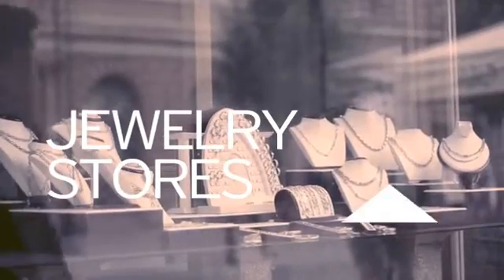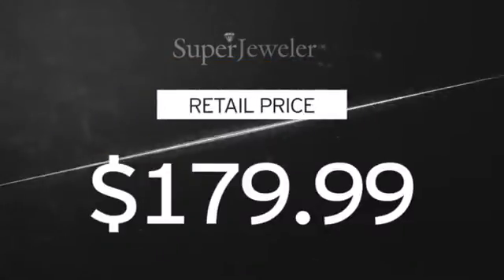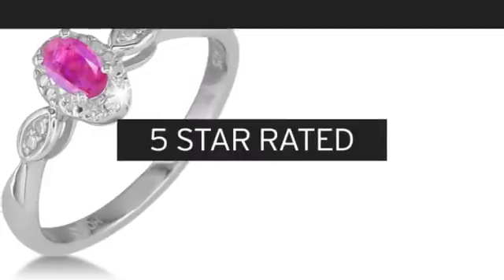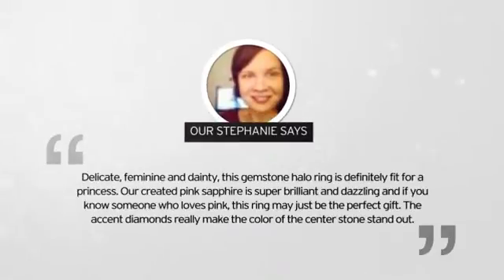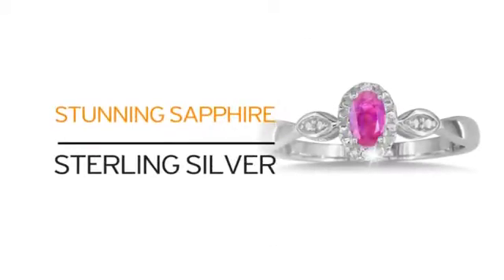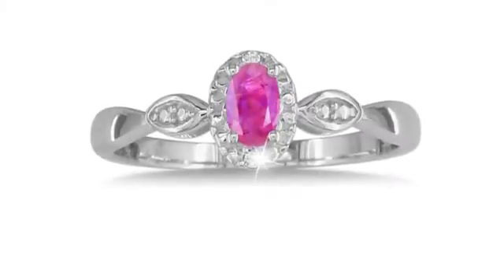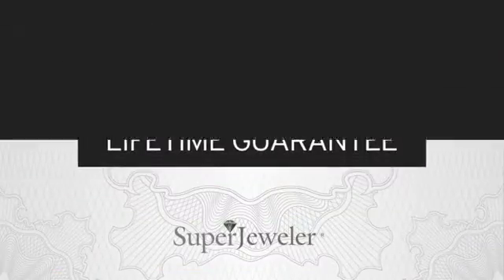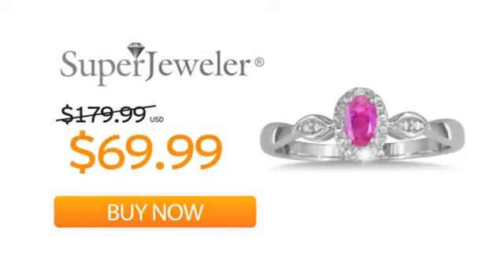1/2ct Created Pink Sapphire and Diamond Ring in Sterling Silver - SuperJeweler.com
1/2ct Created Pink Sapphire and Diamond Ring in Sterling Silver is brought you